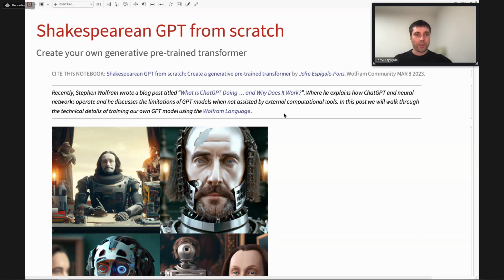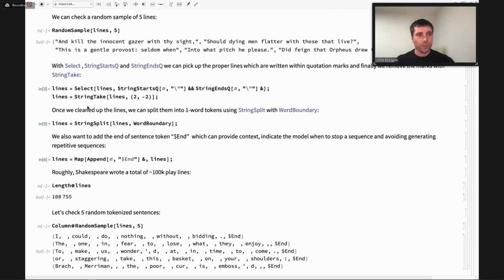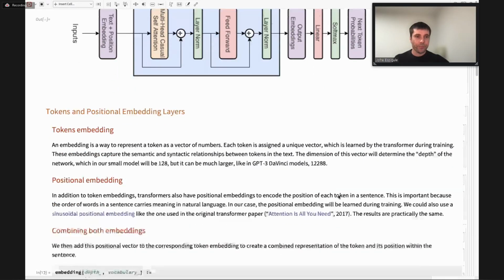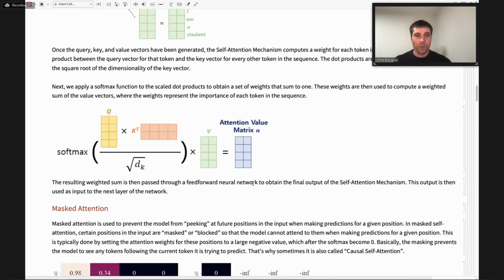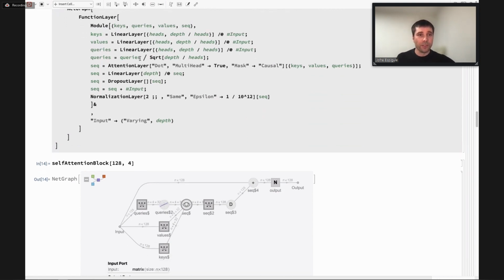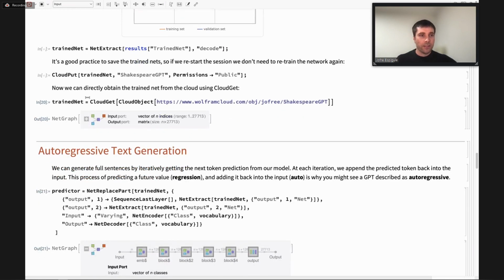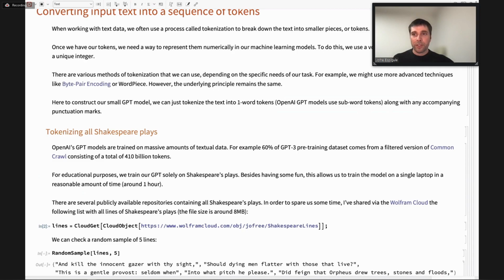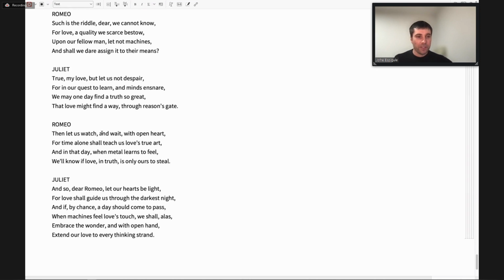Build your own Shakespearean GPT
Jofre Espigule-Pons introduces the Generative Pre-trained Transformers models and walks through the technical details of training a GPT model.